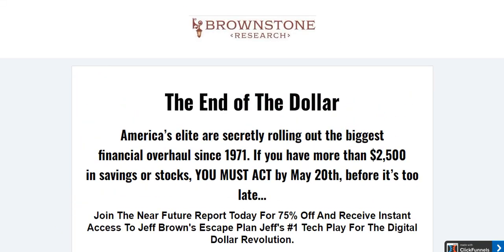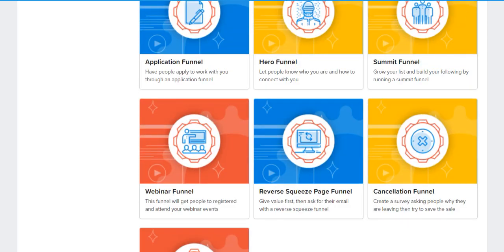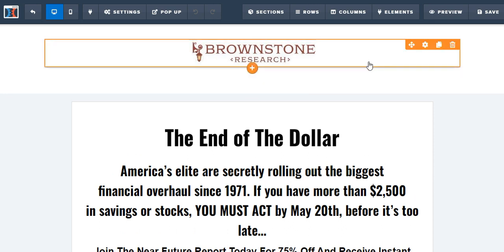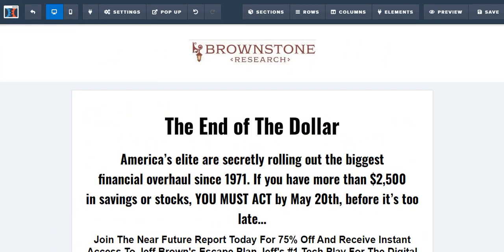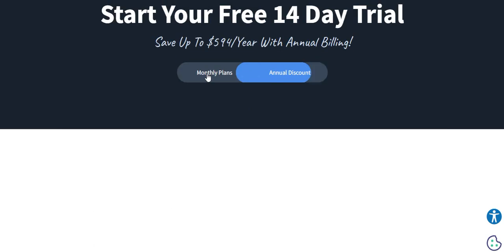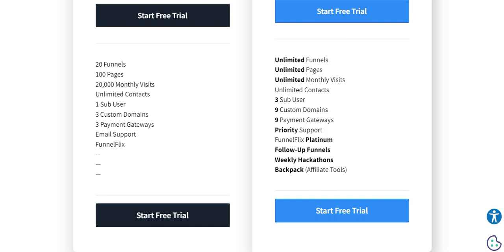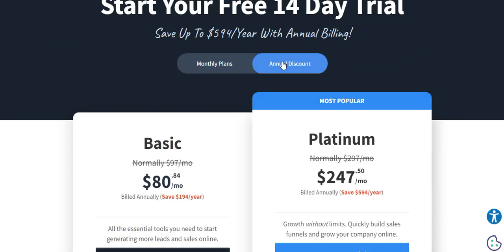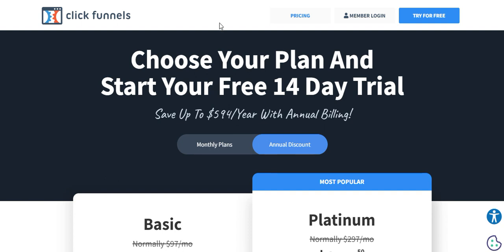ClickFunnels | What Is ClickFunnels, How It Works & ClickFunnels Pricing.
Launch your first funnel with ClickFunnels and get a FREE 30 Day ClickFunnels Trial and a FREE $8,745 bonus package

In this video, I go over the basics of ClickFunnels so you'll understand what it is, how ClickFunnels works, why you need it and how much it is.

I also show you the ClickFunnels members area and show you what you get and how the page/sales funnel editor works.

After watching this video, you'll know when whether ClickFunnels will be right for you or not!

But I'm sure you'll love ClickFunnels and will want in straight away!